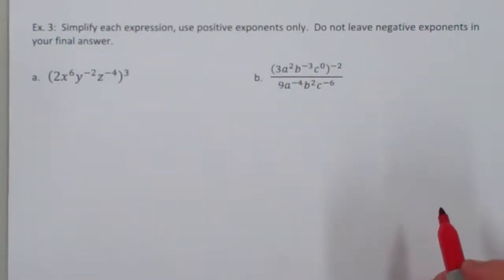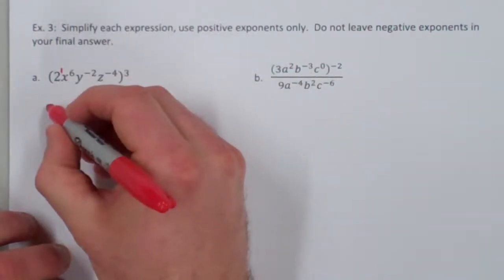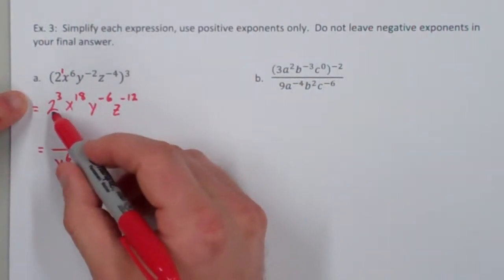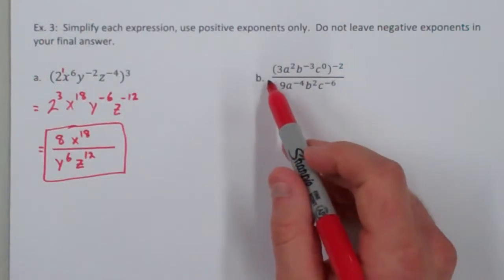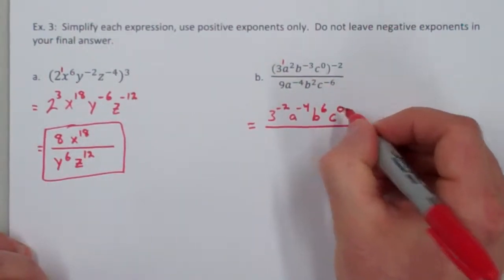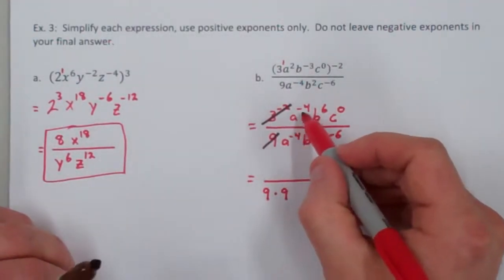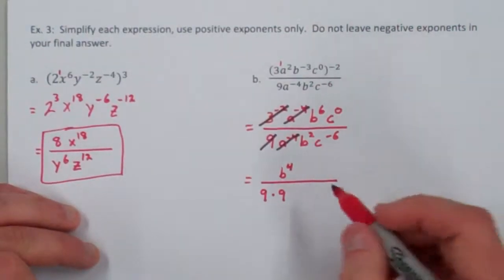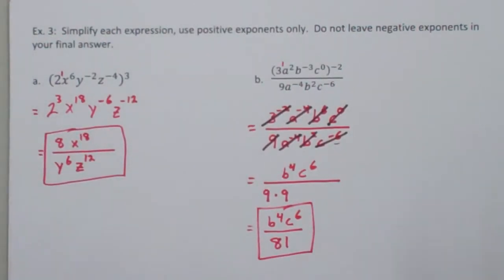1 EL Example 3